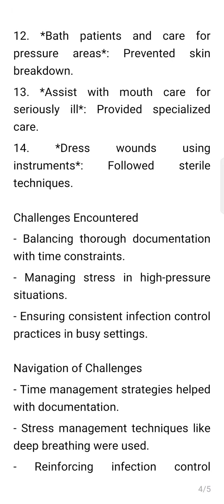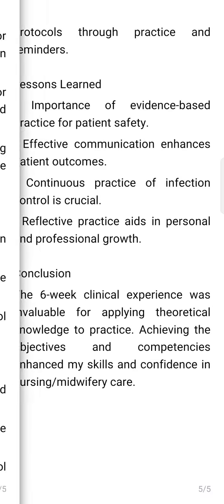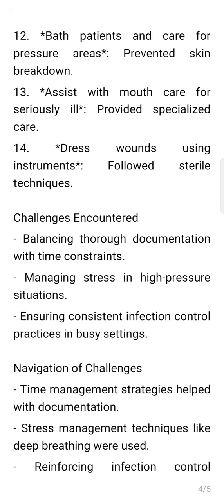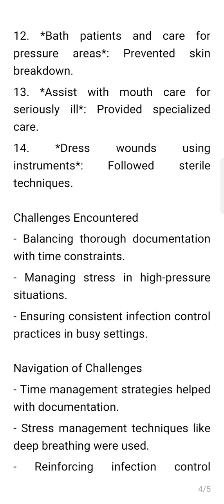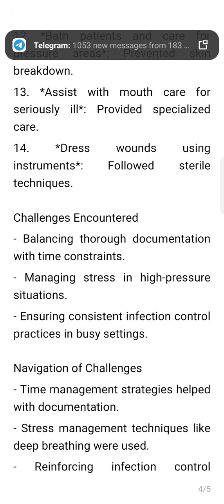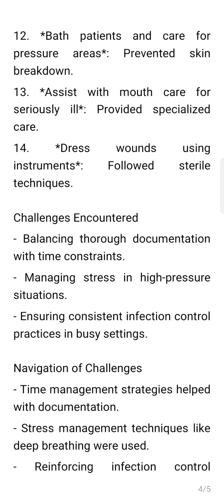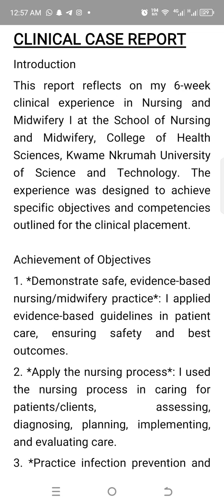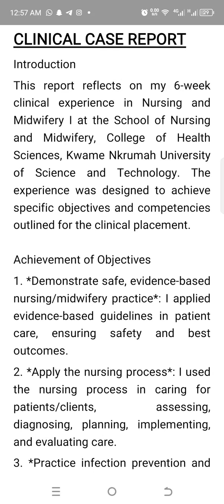How to write a reflective paper📚📚